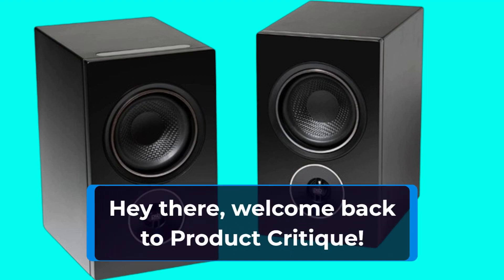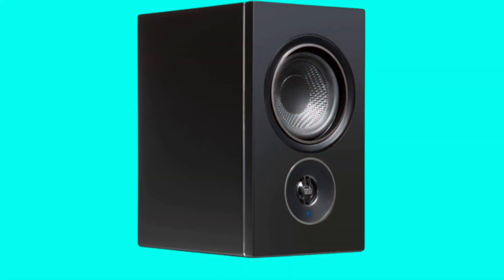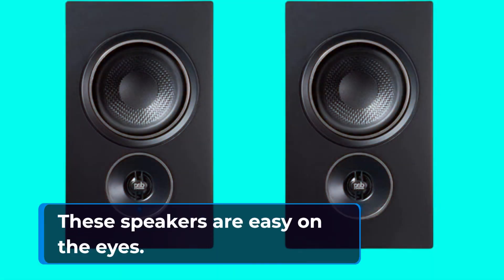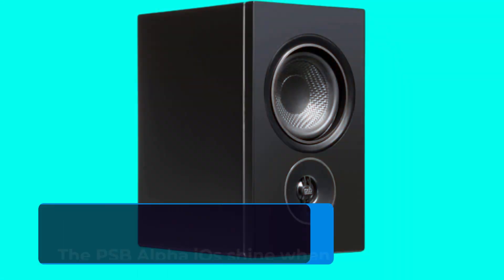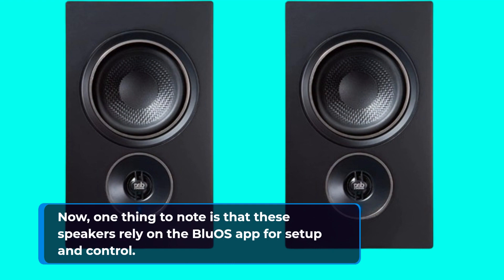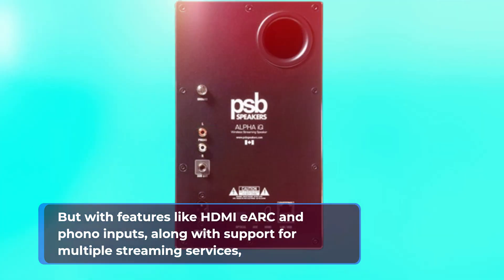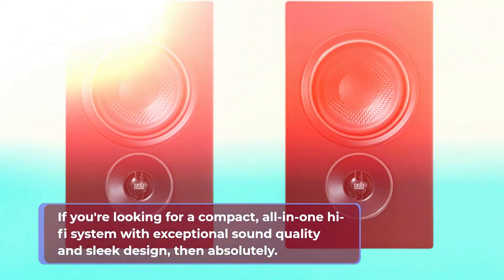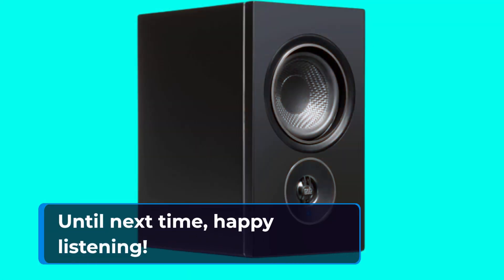🔊 PSB Alpha iQ speakers Review 🔊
Amazon Product Name : PSB Alpha iQ speakers

Welcome to our comprehensive review of the PSB Alpha iQ speakers! In this video, we'll be diving deep into the features, performance, and overall audio quality of the PSB Alpha iQ speakers. Join us as we explore how these speakers redefine the listening experience with their exceptional sound reproduction, sleek design, and innovative technology. With their precise imaging, balanced frequency response, and wide dispersion, the PSB Alpha iQ speakers deliver immersive and lifelike sound that brings your music, movies, and games to life. Whether you're a music enthusiast, home theater buff, or gaming aficionado, the PSB Alpha iQ speakers offer unmatched clarity, detail, and dynamics. Don't miss out on our detailed review of these outstanding speakers!